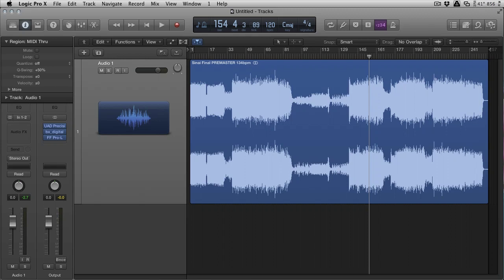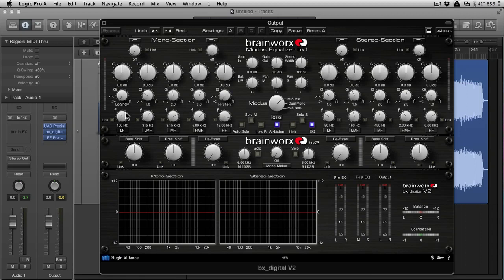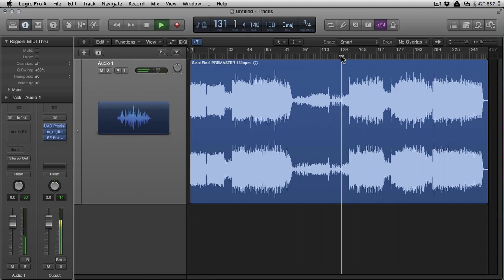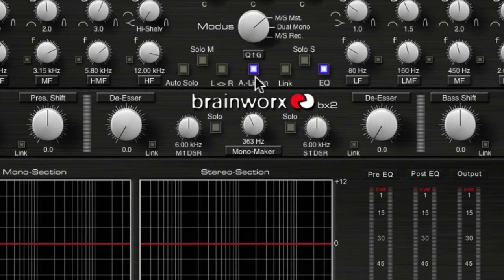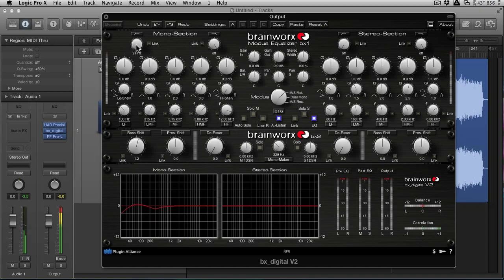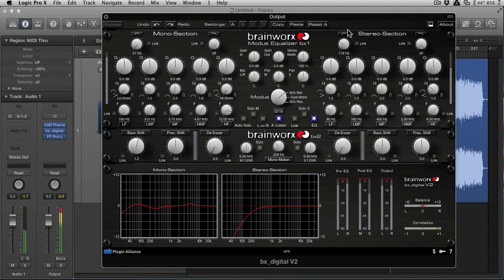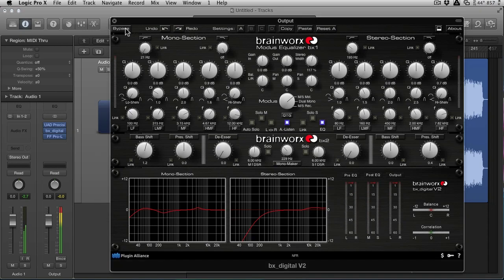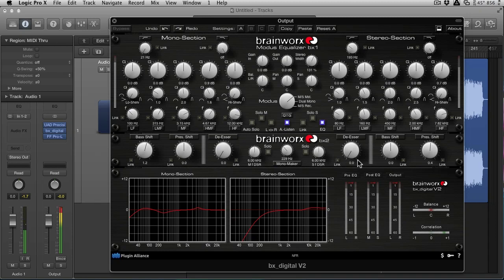Mastering Processes: MS Processing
The topic of mastering is always popular. In the next two tutorials I'll cover two mastering processes which are generally considered special treatments: MS processing and multiband processing. In this screencast, I'll cover MS processing using Logic Pro X and Brainworx bx_digital v2. I'll show you how I use it in the mastering chain—which is one way out of many.

Also see:
Mastering Processes: Multiband Processing